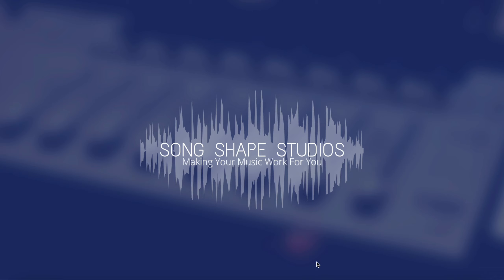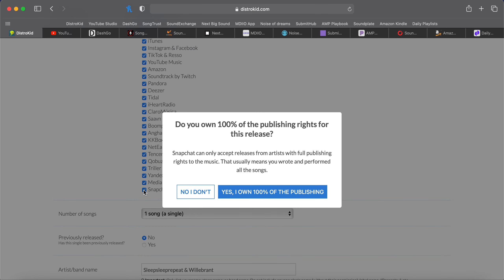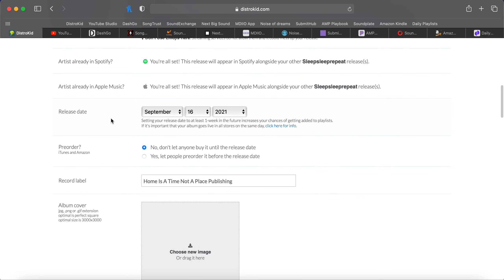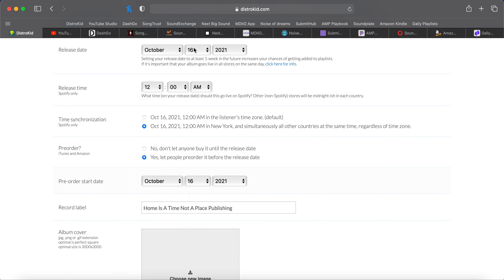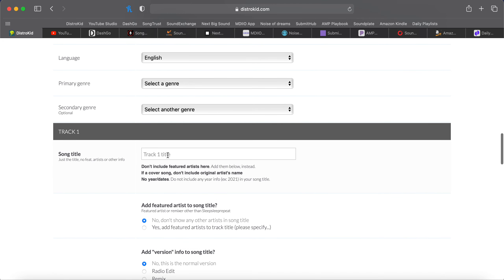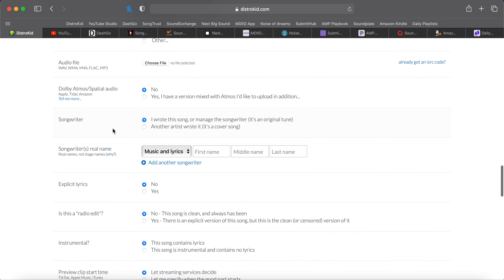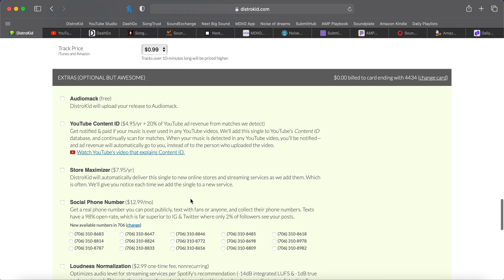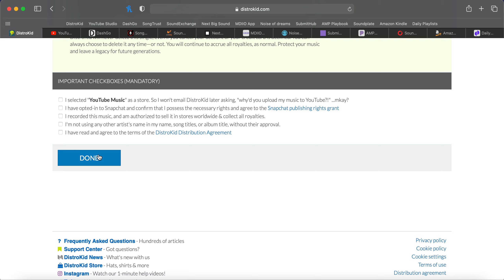How To Get Your Music On Spotify & iTunes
In today's video we are talking about How To Get Your Music On Spotify & iTunes. You've got your song recorded, now what?? I'm going to lead you through the process of how to get your songs on ALL streaming platforms and ready for the world to hear. if you have any questions leave them in the comments and Subscribe for more content!

Song Shape Studios is all about making your music work for you. You will learn how to be a successful independent musician. You'll learn how to correctly register each song you release on PROs (BMI, ASCAP, & SESEAC), Distributors (Distrokid, Tunecore, AWAL, etc), SoundExchange, and Publishing Administrators like SongTrust. After watching my videos, you can be assured that you are collecting every penny you are owed!

Song Shape Studios is run by me, Davis Branch. I spent 9 years in Nashville touring nationally opening for artists like Luke Combs and Morgan Wallen, writing songs daily, accumulating over 75 professionally recorded songs with artists like Big Loud Recording Artist Sean Stemaly, River House Artist Jordan Rowe, and CMTs Next Women of Country 2021 Sacha, and social media giants like Ryan Robinette and Chris Ruediger. I've produced artists all over the world - from Europe to California.